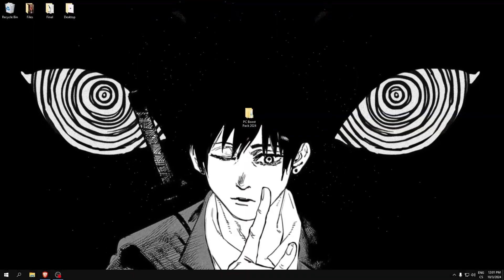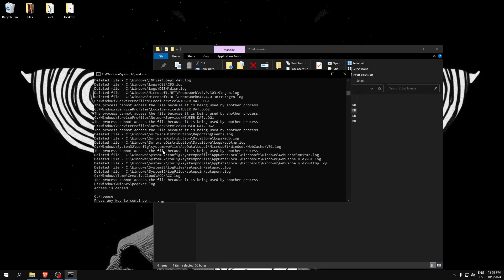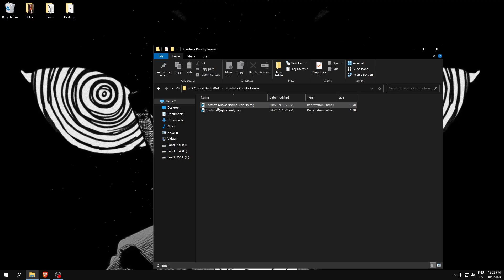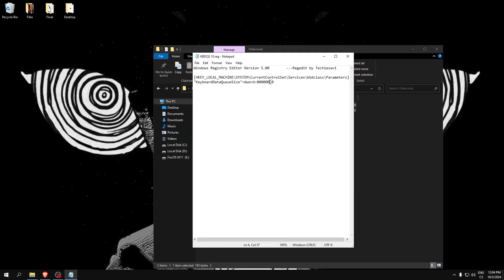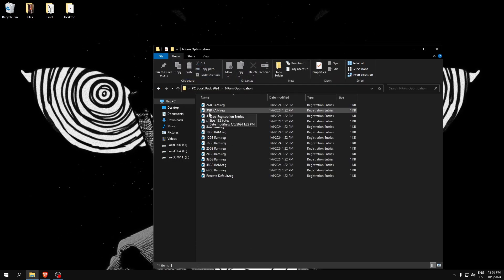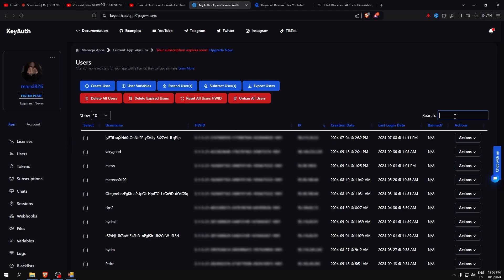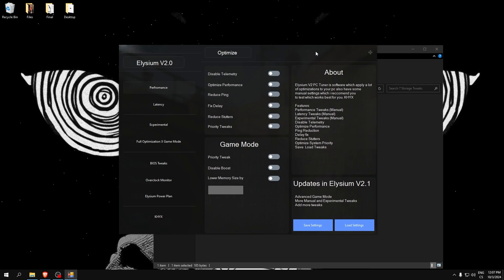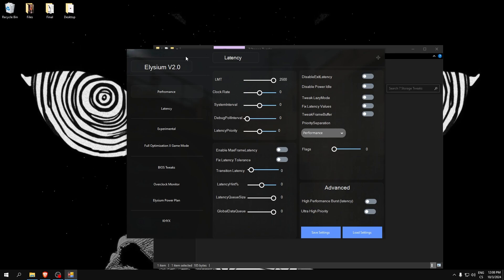Ultimate Fortnite FPS Boost Guide: Maximize Performance & Eliminate Lag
Struggling with low FPS and lag in Fortnite? This comprehensive guide provides proven strategies to enhance your gaming performance. Learn how to optimize your PC settings, adjust in-game configurations, and apply advanced tweaks to achieve smoother gameplay and higher frame rates. Whether you're a casual player or aiming for competitive play, these tips will help you gain the upper hand.

Key Topics Covered:

Optimal PC settings for Fortnite
In-game adjustments to boost FPS
Advanced tweaks for performance enhancement
Share your experiences and let us know which tips worked best for you!